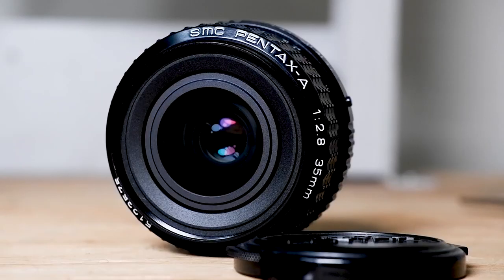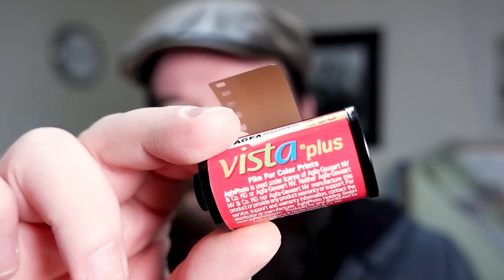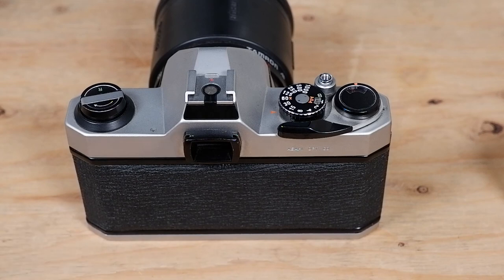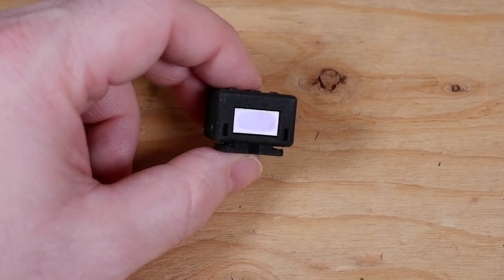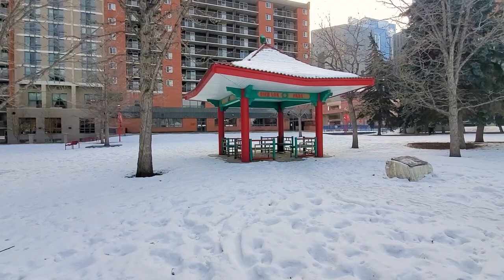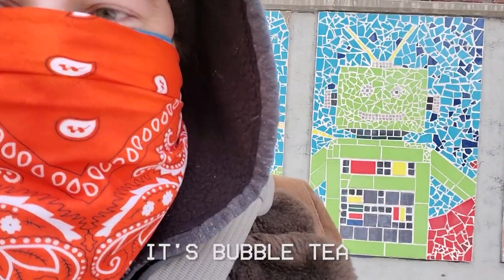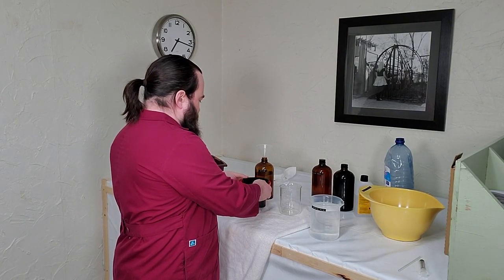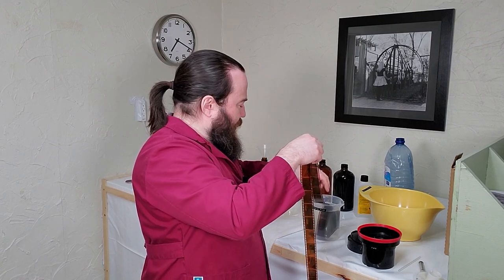Dusting off My Pentax K1000 with some Agfa Vista Plus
Address
Azriel Knight